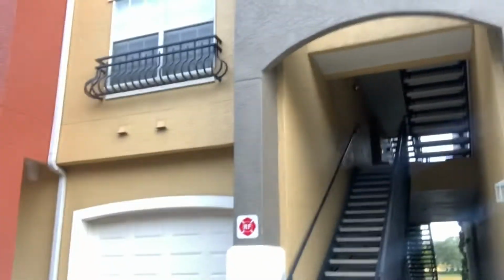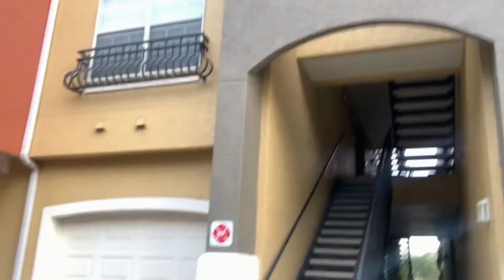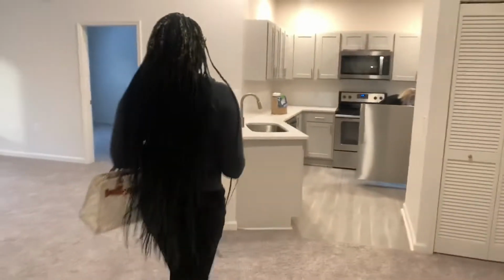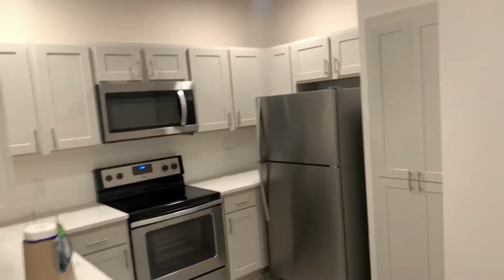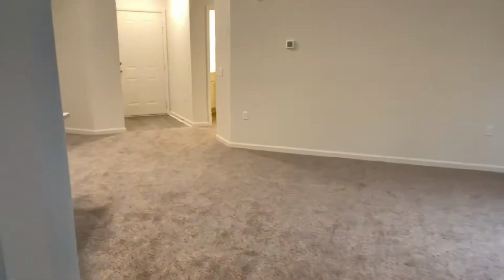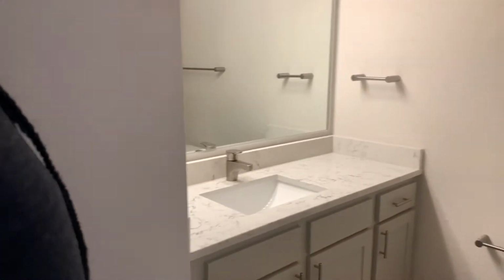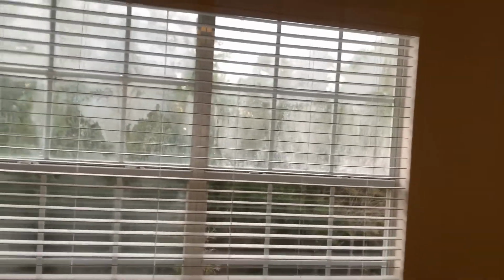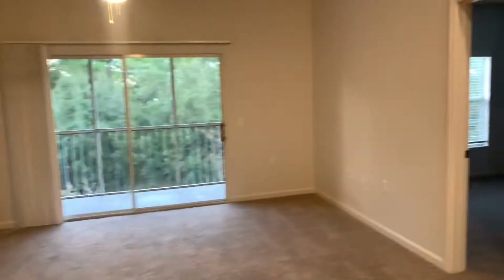OUR EMPTY APARTMENT TOUR!!